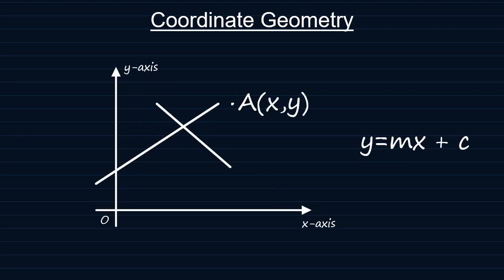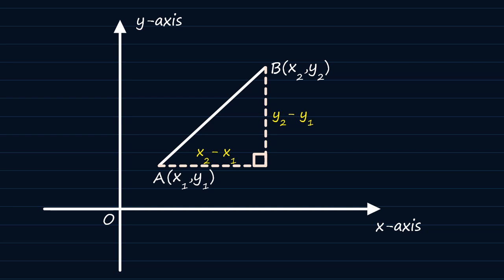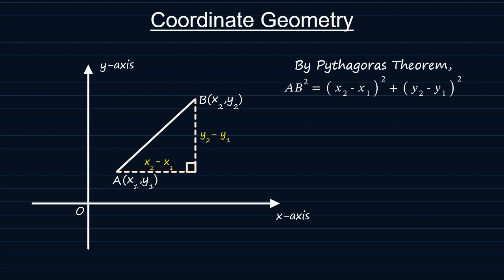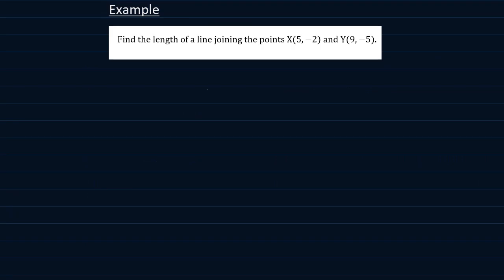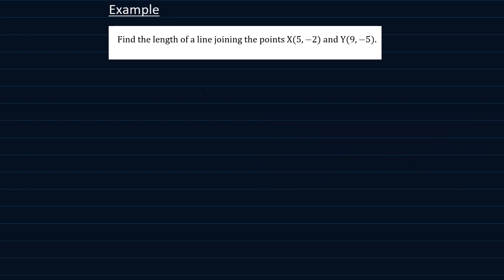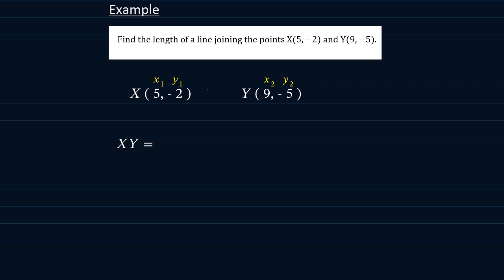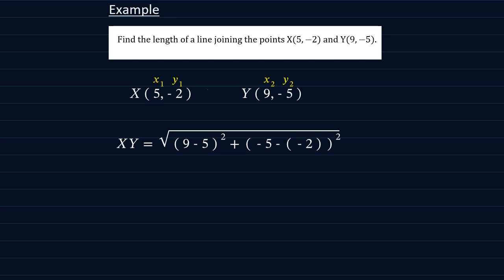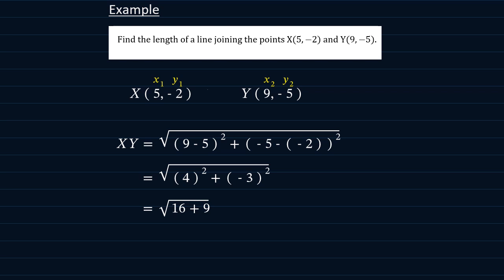AS Maths: Length of a line joining two points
AS/ A Level Maths - Coordinate Geometry. Understand how to calculate the length of a line two points. Worked example included.